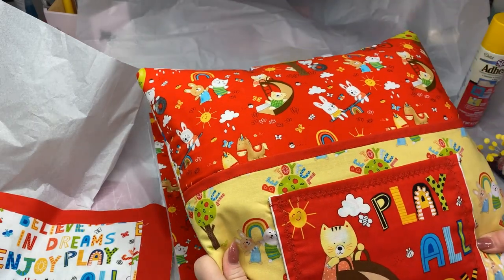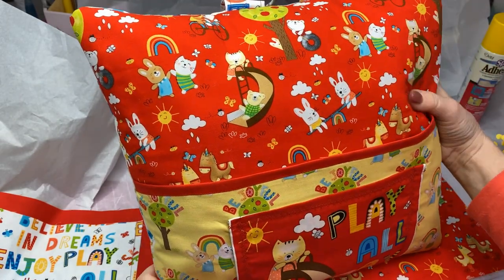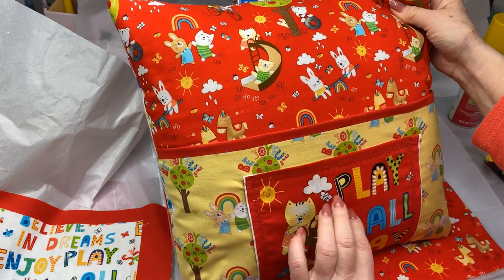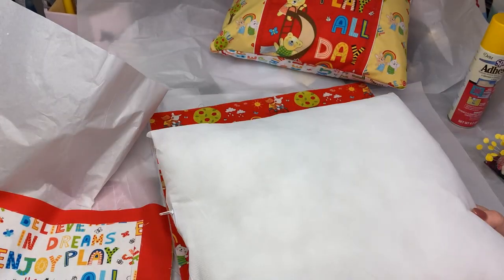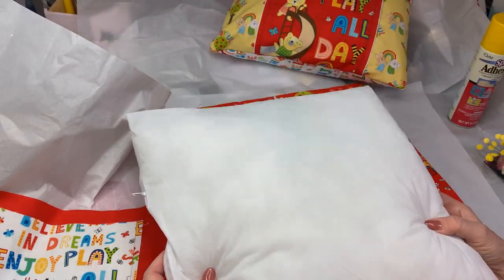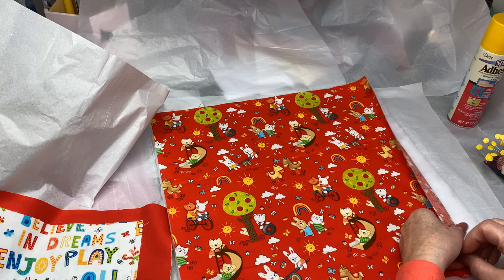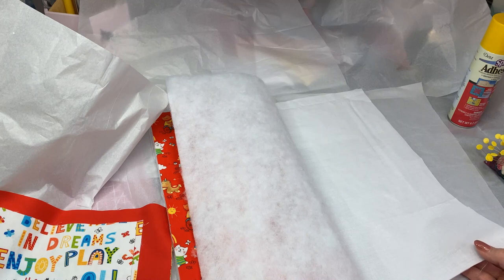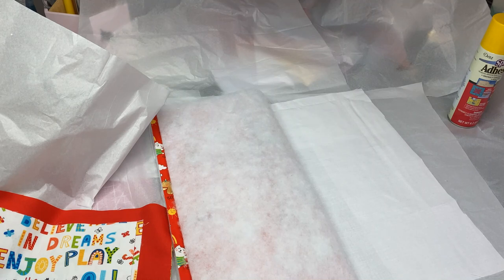Cute, Cozy & Fun! Double Pocket Book Pillow"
I will show you how I made a really cute book pillow with colorful fabric and a double pocket. Enjoy!